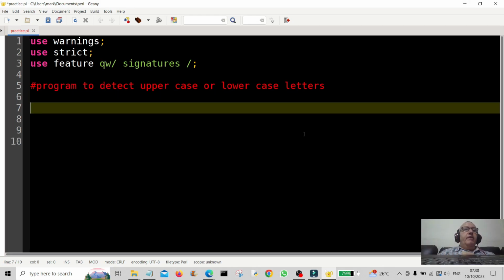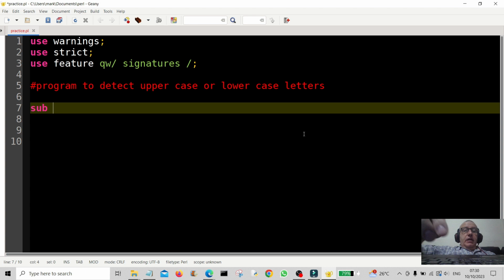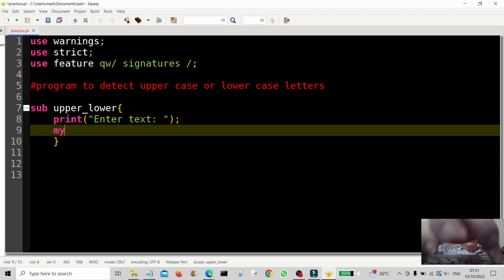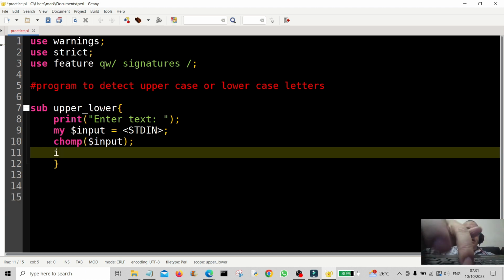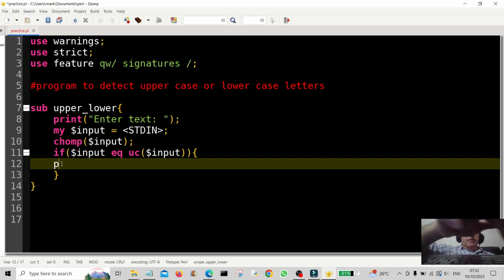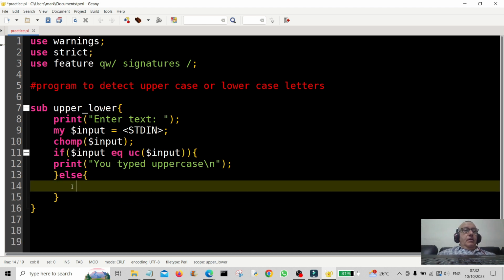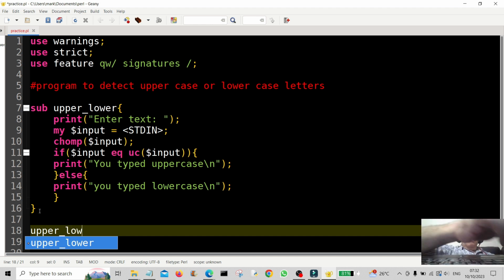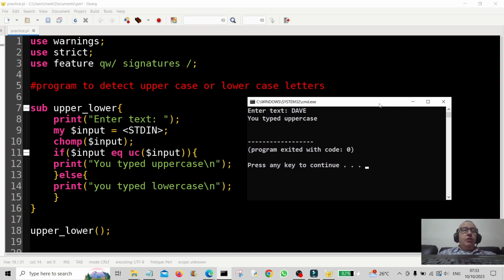Perl Programming - Check String Upper Lower Case Characters 2023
Perl Programming For Beginners. Using Perl UC To Check A String STDIN entry To See If It's Upper Case.